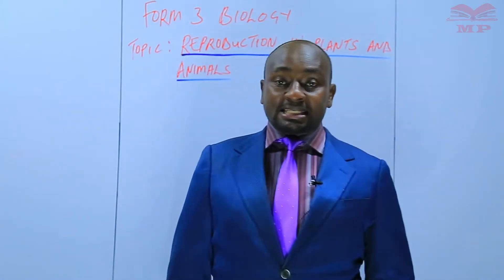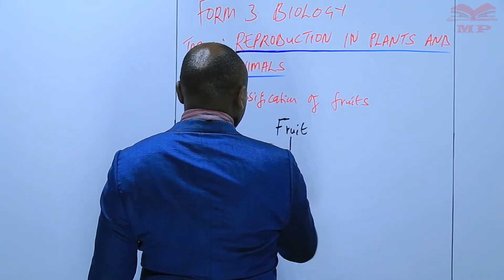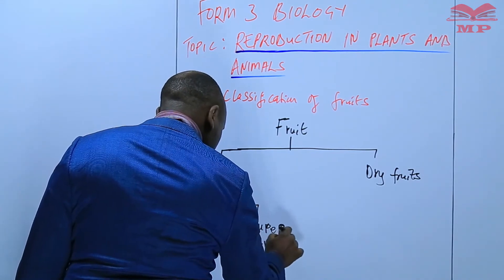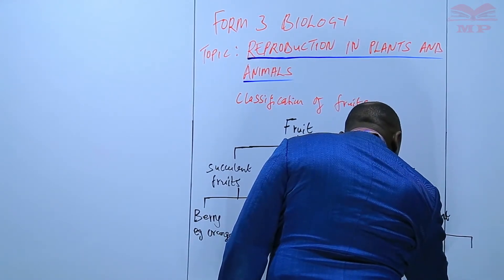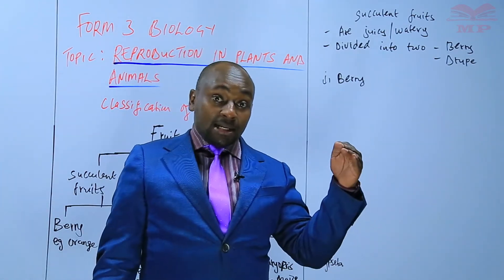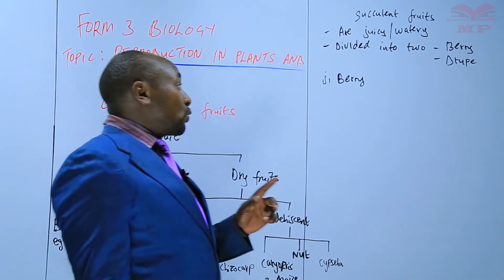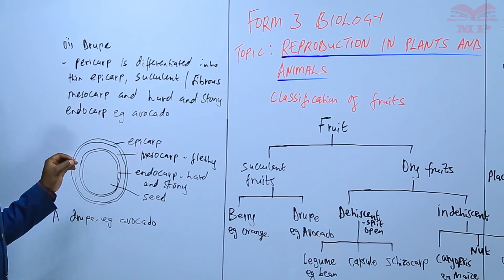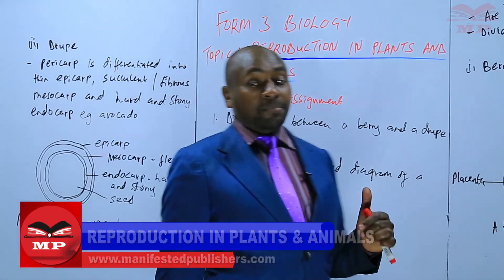KCSE_Form 3_Biology_Reproduction in Plants_LESSON 21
🪴 Reproduction in Plants – Lesson 21 | Form 3 KCSE Biology

In this lesson, learners will explore plant reproduction, focusing on types, processes, and adaptations that ensure the survival and propagation of plant species. Understanding plant reproduction is essential for KCSE Biology exams and provides insights into ecology and agriculture.

💡 Key Topics Covered:

Definition and importance of plant reproduction

Types of reproduction: sexual and asexual reproduction

Structure of reproductive organs in plants: flowers, cones, and spores

Pollination: self-pollination and cross-pollination

Fertilization and seed formation

Adaptations for successful reproduction

Practical diagrams and examples for clear understanding

Exercises and activities for KCSE preparation

Students interested in plant physiology, reproduction, and ecology

📘 Learn With Manifested Publishers:
Access video lessons, diagrams, and exercises to master reproduction in plants and excel in KCSE exams.